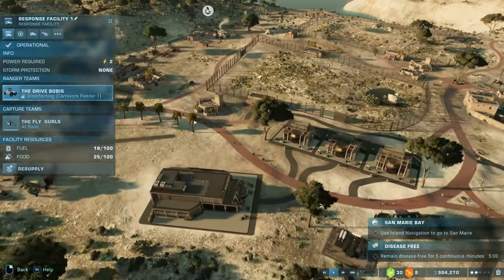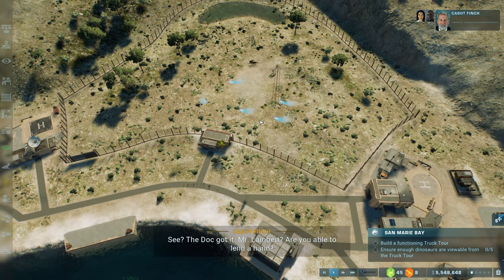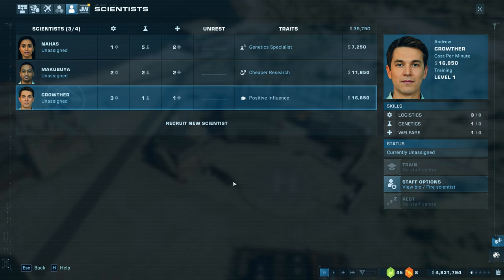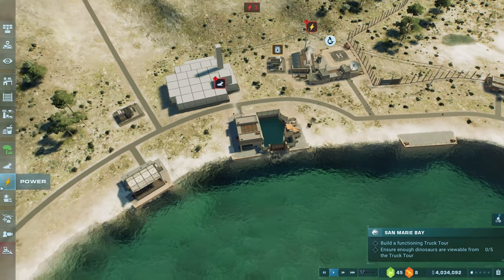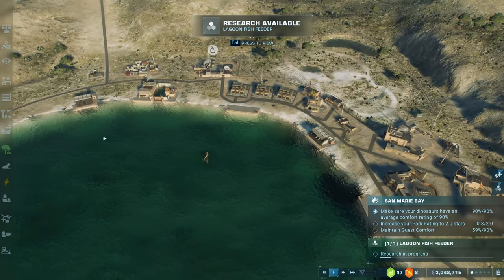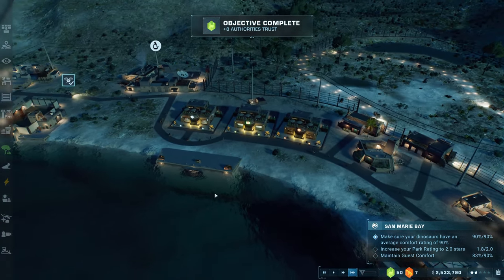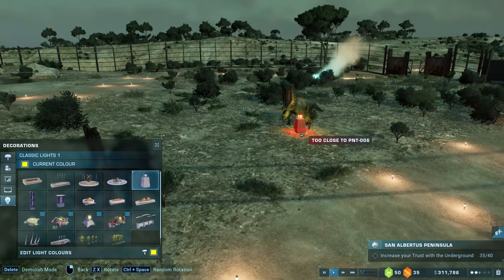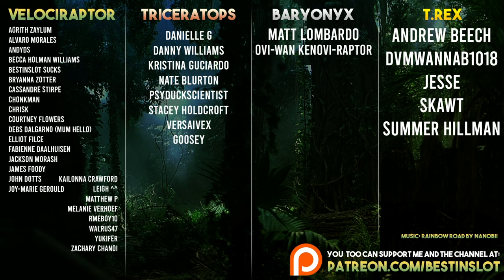BUYING ILLEGAL DIMORPHODONS! Malta Campaign | Jurassic World Evolution 2 Malta Campaign #2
A brand new narrative campaign came to Jurassic World Evolution 2 with the new Malta Dominion DLC - let's check it out!

Set before the dramatic events of Universal Pictures and Amblin Entertainment’s Jurassic World Dominion, you’ll head to the warmth of the Mediterranean and attempt to manage multiple dinosaur facilities across three locations. Discover spectacular new prehistoric species, three new islands, detailed Malta-inspired buildings, and an all-new campaign in Jurassic World Evolution 2: Dominion Malta Expansion.
NEW CAMPAIGN EXPERIENCE
Before the events of Jurassic World Dominion, help lead a brand new enterprise in Malta. Work alongside Cabot Finch and key figures from the film, including Kayla Watts (voiced by DeWanda Wise), Soyona Santos (voiced by Dichen Lachman), Barry Sembène (voiced by Omar Sy), and Lewis Dodgson (voiced by Campbell Scott) as you set up parks across three Mediterranean locations. Establish key buildings, and trade on the dinosaur exchange to acquire more species, eggs, and even genome data. Work with both the Underground and Authorities and build trust with these organisations via various actions to unlock further opportunities such as, hatchery upgrades, locations and more.
NEW LOCATIONS AND BUILDINGS
Create all-new parks containing a range of exciting buildings with a film-inspired theme, including the new Acquisition Centre, viewing gallery, hotel, and more. Seat your ranger, MVU, and capture teams in new-style vehicles, and add fresh decorations to make your parks stand out. Build across three new locations set in the Mediterranean, one of which boasts a natural lagoon. All Malta buildings are available to use in sandbox mode.
NEW PREHISTORIC SPECIES AND SKINS
Host four captivating dinosaurs as seen in Jurassic World Dominion. Faithfully created to mirror their film counterparts, these iconic prehistoric species are ready to give guests an unforgettable experience. Furthermore, Jurassic World Evolution 2: Dominion Malta Expansion features stunning new variants of existing species and additional film skins, so you can give your dinosaurs a bold new look with different patterns and colours. The pack contains:
NEW DINOSAURS
Atrociraptor (with 4x movie ‘squad’ skins)
Arguably even more dangerous than its velociraptor cousins, the Atrociraptor has a bulkier body and boxier snout. The coloration varies wildly between individuals.
Lystrosaurus
A short, squat herbivore with powerful forelimbs and an unusually shaped skull that lived around 250 million years ago. The Lystrosaurus is notable for its tusks and horned beak, used to bite bits of vegetation.
Oviraptor
A smaller predator with a distinctive head crest, the Oviraptor has a unique feathered look. Originally believed to steal eggs of other dinosaurs, it was dubbed the ‘Egg Thief’, but it has since been understood to be an omnivore with a powerful jaw for its size.
Moros Intrepidus
A diminutive carnivore and one of the smallest Tyrannosauroids to have ever existed, the Moros Intrepidus is only a fraction of the size of its famous relative, the T. rex. Despite its short stature, it is known to be a quick and nimble hunter.
NEW DINOSAUR VARIANTS inspired by Jurassic World Dominion
Iguanodon 2022
Dimorphodon 2022
Allosaurus 2022
NEW SKIN
Carnotaurus 2022 (scarred)

For Adventure!